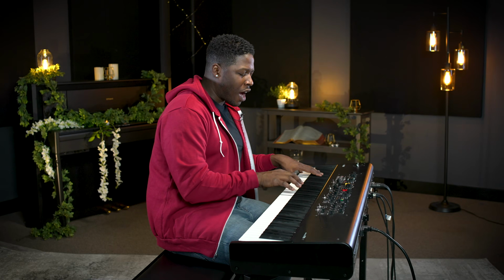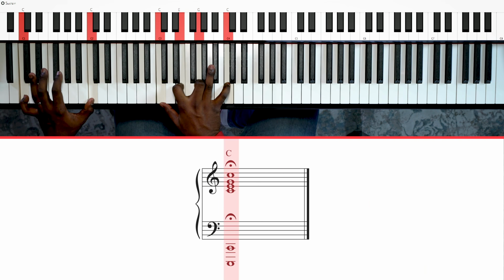Gospel Piano 101 (Beginner Piano Lesson)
Gospel music is a genre unto itself that incorporates traditional sounds with bluesy scales, chords and rhythms; and sometimes it's more about the "feel" than the notes on the page!
In this lesson, Erskine Hawkins gives us an eye-opening introduction with a catchy chord progression and some simple tricks that'll get you playing Gospel in no time!

ABOUT ERSKINE HAWKINS
As a music director for Disney star Zendaya, producer and performer, Erskine Hawkins has done a lot. But his favorite thing in the world is playing gospel piano. After touring with Eminem and Rihanna, Erskine focused on his love for gospel music and playing in church. He has become a true master of the genre.

⚡️If you're looking to take the next steps with your playing on the stage at church or in the comforts of home, we have an all-new full course on Gospel Piano from Erskine just released in our members' area!  Check it out for free at:

⚡️Chapters:
0:00 - Intro
0:07 - "Make it gospel"
2:10 - The left hand
3:03 - Add in the right hand
3:36 - The grace note
5:12 - Tips n tricks
6:00 - Closing thoughts and review

⚡️Ready to Get Started on the Piano? Learn how with 4 free and easy lessons!